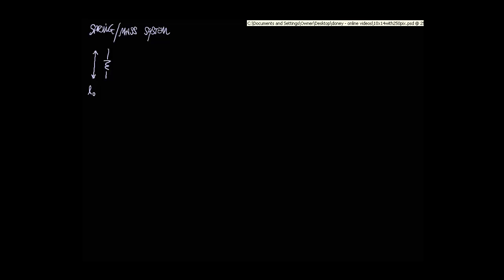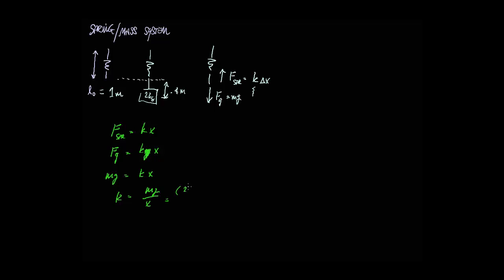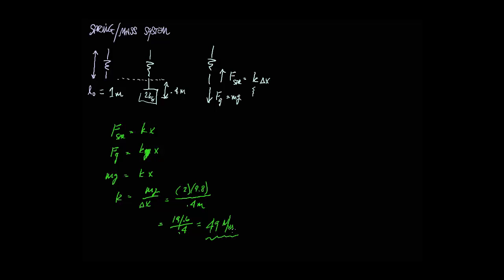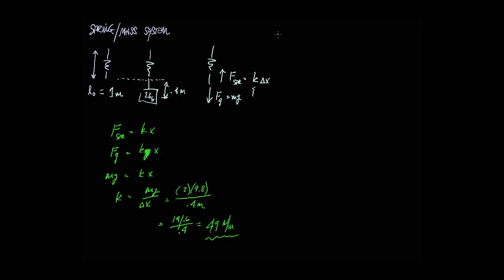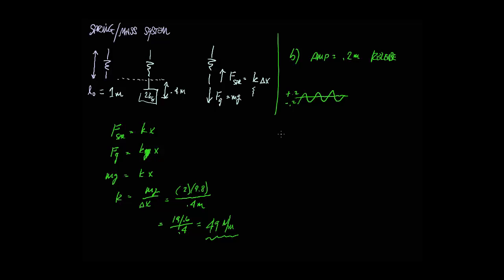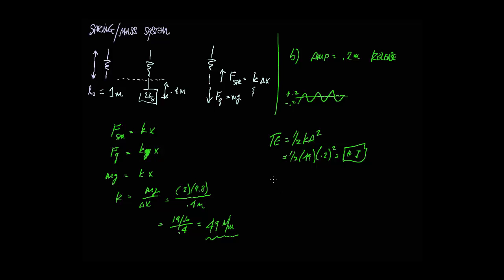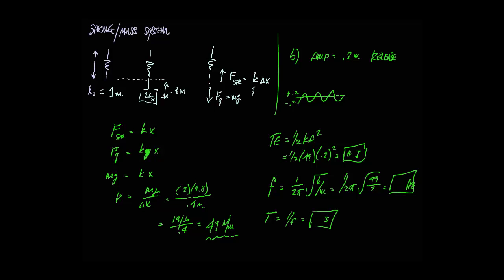NCC Physics II Doney - spring & mass - 151-001